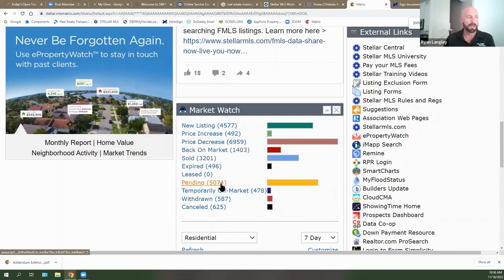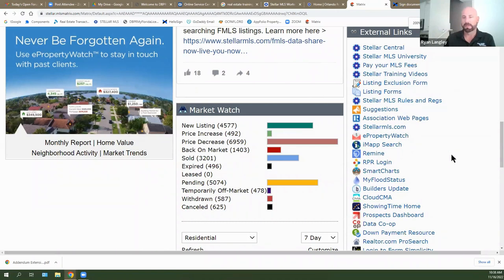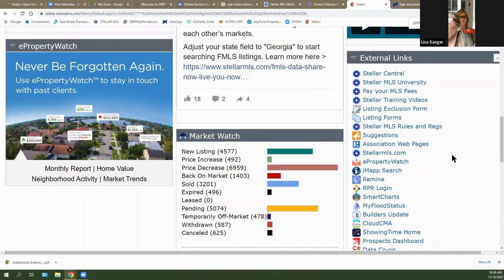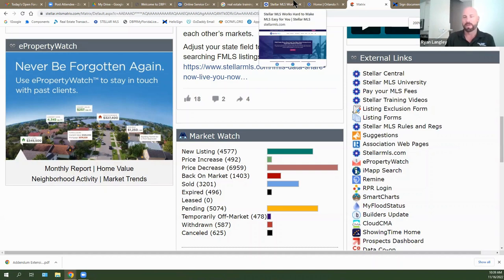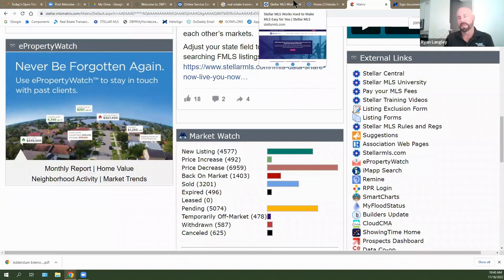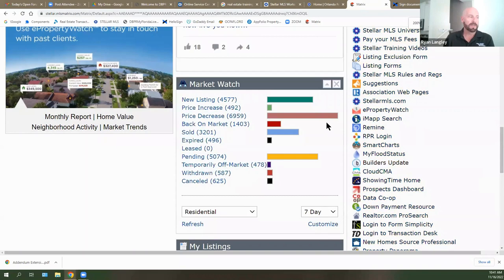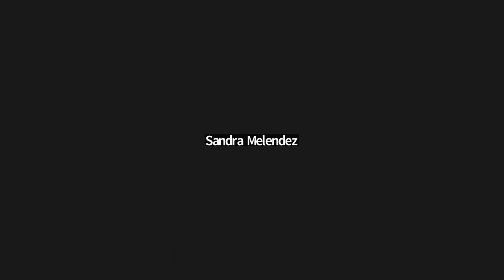Market Update... 11/16/2022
The market is moving, and moving fast!  Listings are up, inventory is up, interest rates are fluctuating, and everyone has an opinion on what to do next!

Lets discuss what's going on currently and how to best deal with it.  We will also discuss any other real estate-related items you would like!